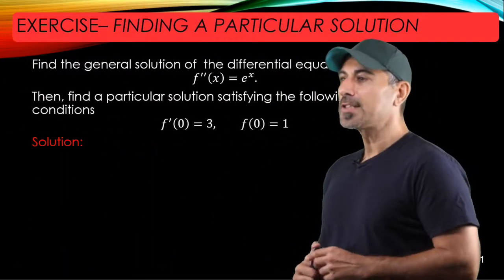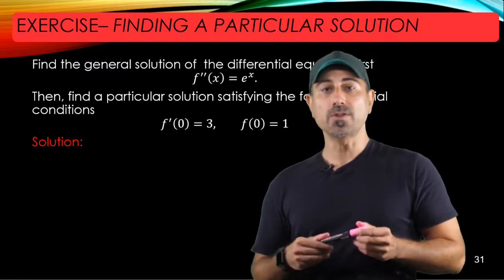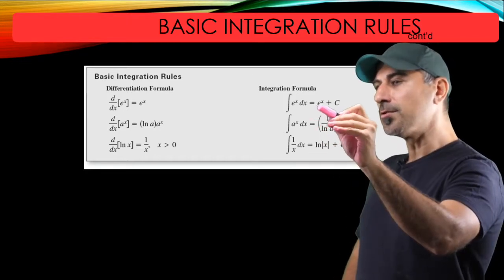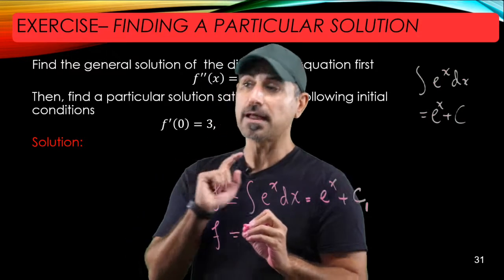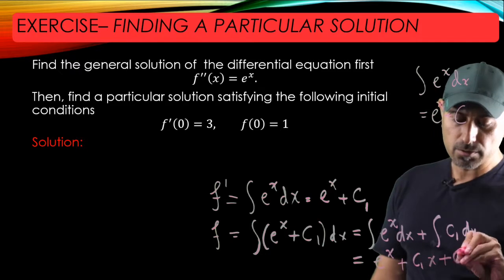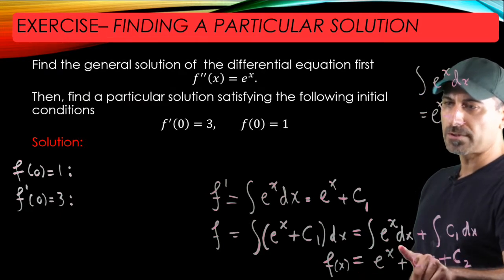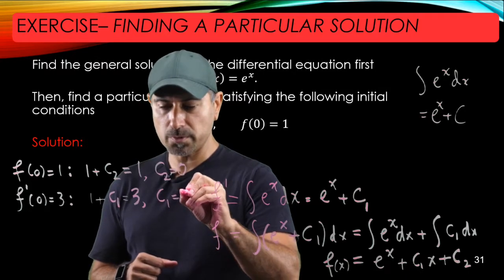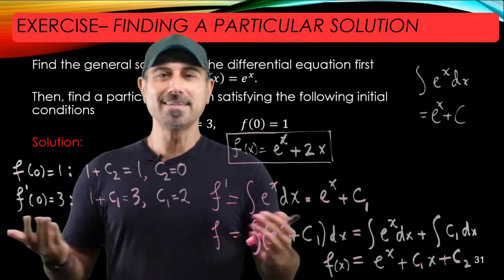How to Find a Particular Solution - Differential Equations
Finding a Particular Solution - Differential Equations